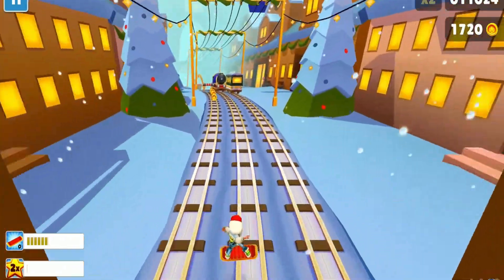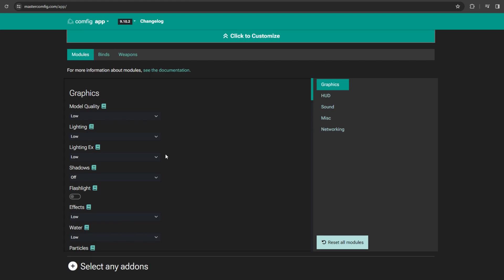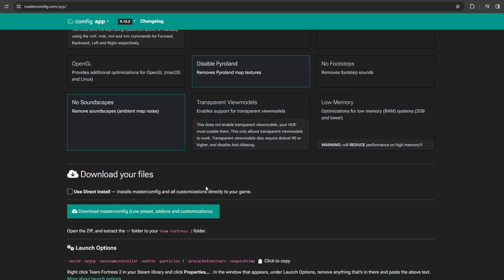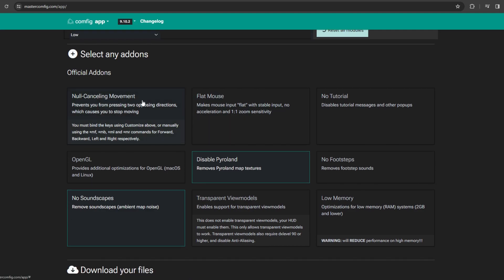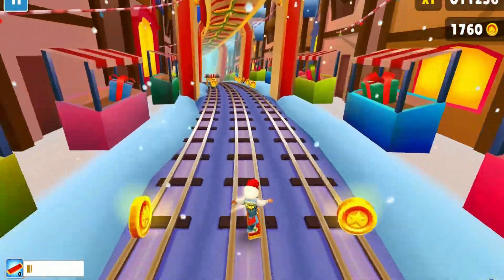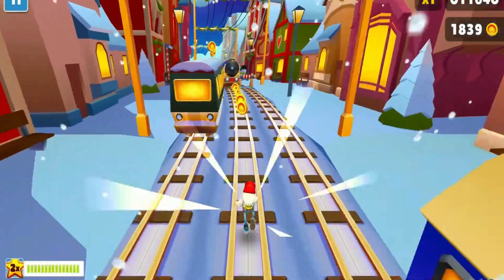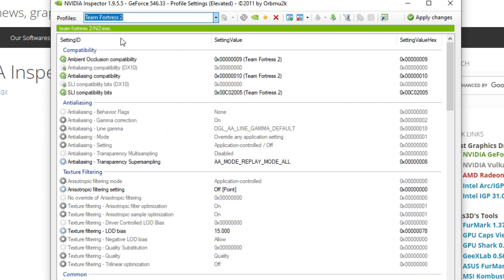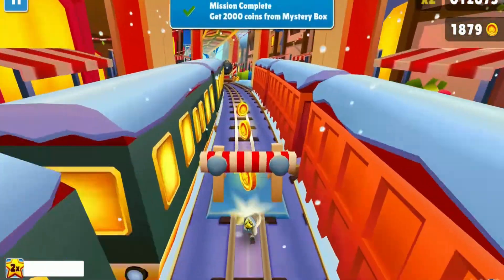how to run tf2 on a potato computer (working again)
if you want to customize your settings, there are plenty tutorials that tell you what each setting will do.

for launch options, open steam, right click on team fortress 2 and click properties
in the general tab - the first tab that opens up - scroll down to launch options and paste in this: -dxlevel 81 -novid -nojoy -nosteamcontroller -nohltv -particles 1 -precachefontchars -no_texture_stream -console

launch tf2, and then close it. remove "-dxlevel 81" from your launch options. the next time you launch the game you can check your dxlevel by opening the console and typing "mat_dxlevel" and then press enter.